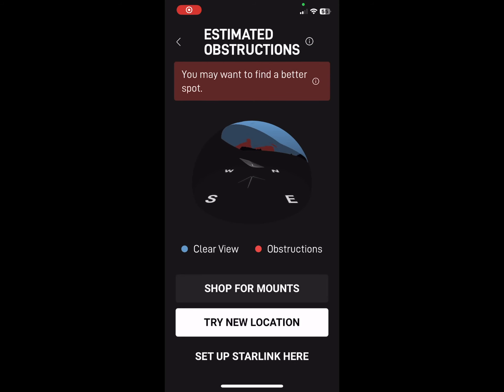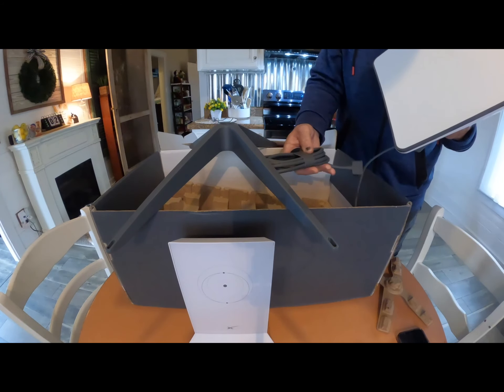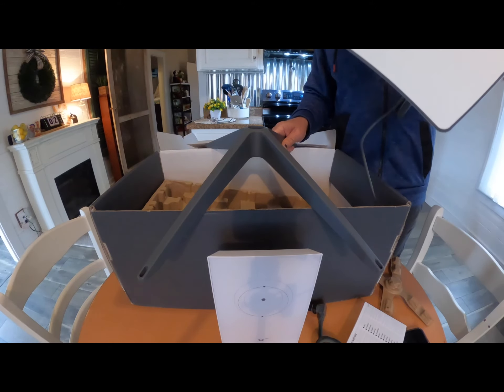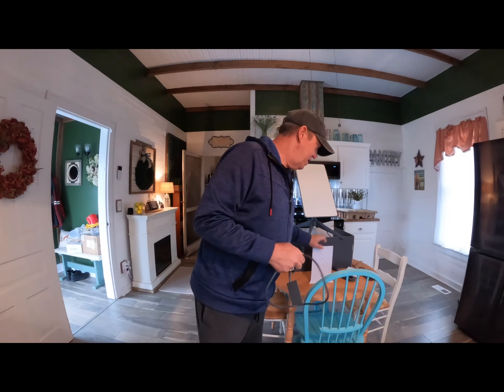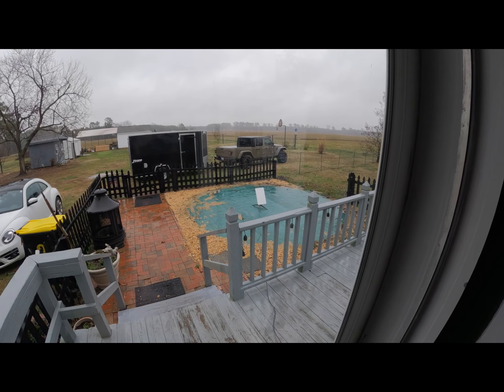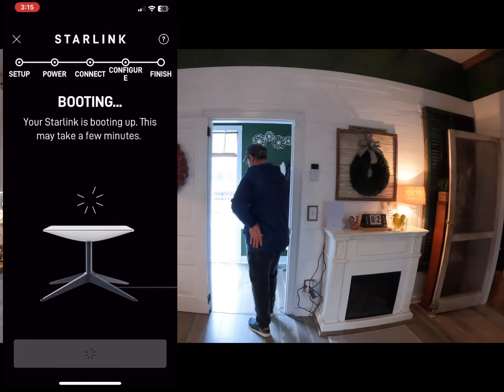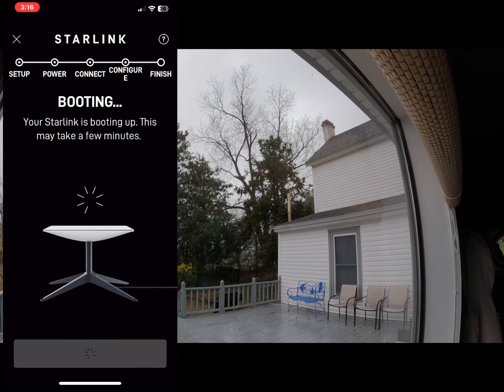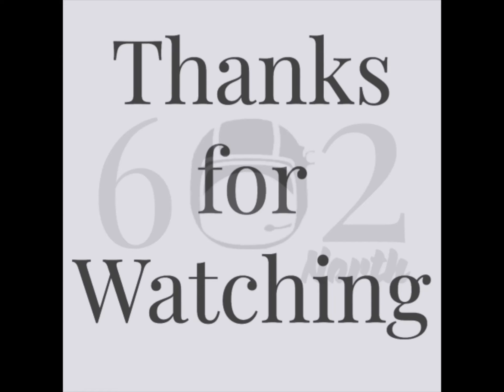SpaceX Starlink is here! Unboxing and Installation.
My Starlink kit arrived early!  Box opening and installation.

My Motorcycle:
2022 Indian Chieftain Limited
Accessories:
Corbin Seat
Low Profile Quick Release Passenger Sissy Bar - Item # 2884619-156 (Indian)
Low Profile Passenger Pad, Black - Item # 2884620-VBA (Indian)
Genuine Leather Rider Backrest Pad, Black - Item # 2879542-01 (Indian)
Rider Backrest Mount, Black - Item # 2879543 (Indian)
Passenger Floorboards with Pads in Chrome - Item # 2880293 (Indian)
Adjustable Passenger Floorboard Mounts - Item # 2880288 (Indian)
Polycarbonate 13.7 in. Flare™ Windshield, Tinted - Item # 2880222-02 (Indian)
Kuryakyn 5750 Chrome Motorcycle Foot Controls
Rinehart Slip-on mufflers
Kemimoto touring cover
Custom Dynamics® Magic Strobes™ Brake Light Flasher

Gear:
Indie Ridge Risky Boots
Indian:
Men's Arlington Mesh Jacket - Item # 2861400 (Indian)
Matte Modular (Flip-Up) Helmet - Item # 2860895 (Indian)
Half Helmet with Gray Stripe - Item # 2869634 (Indian)

My Jeep:
Jeep Gladiator Rubicon (JT)
General Grabber 35” RRL Tires
TeraFlex Nomad Wheels
Rock Krawler Springs, Lower Control Arms, Drag Links
SteerSmarts YETI XD Adjustable Front Track Bar
TeraFlex Rear Coil Spacers
KC Hilites Gravity Pro6
Voswitch JL300 Lower Dash Switch Panel

Film/Editing:
Go Pro Hero 8, Hero 10, 360Max, Insta360 X2
Sony ZV-1
Nikon D3500
Editing with Final Cut Pro

Tail-Art
Tail-ArtIndian